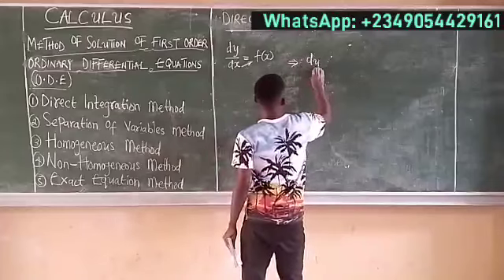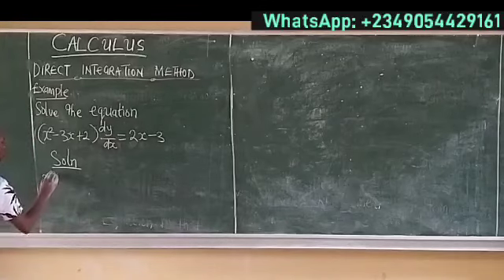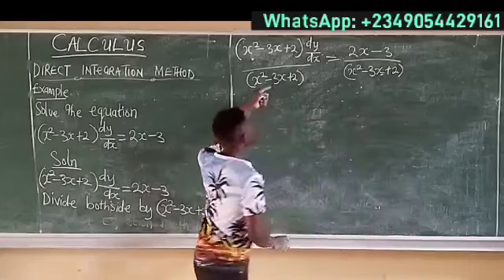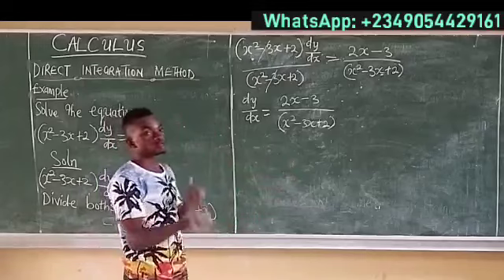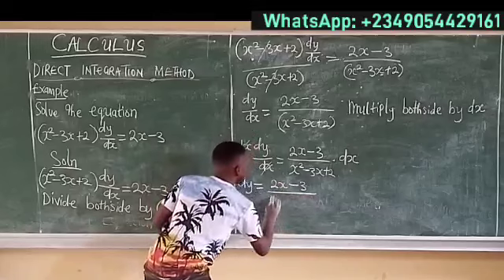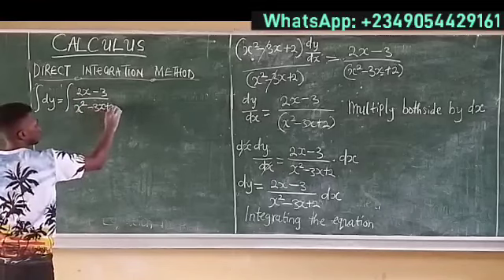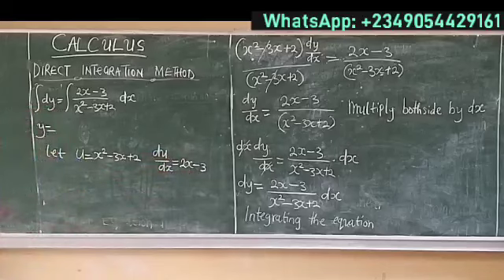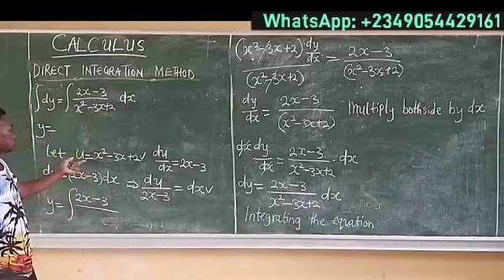Methods of solving first order ordinary differential equations (ODE)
Methods of solution for first order ordinary differential equation (ODE)
 Direct integration method

calculus differentiation, Calculus, differential equations, differential calculus, methods of differentiation, Direct integration method, Solved Examples, ordinary differential equations, engineering mathematics